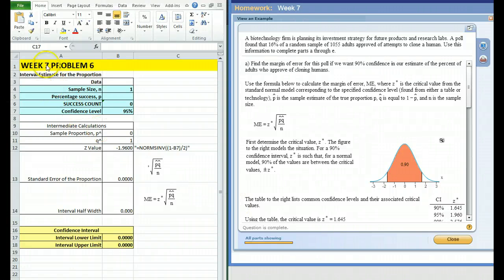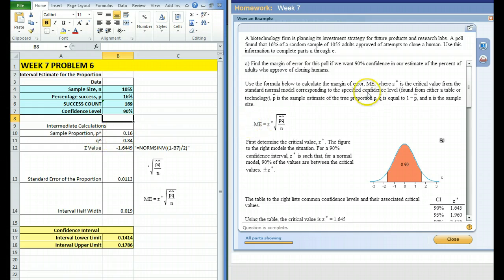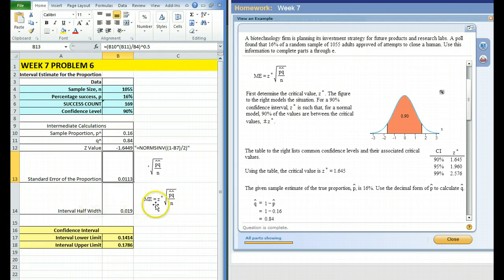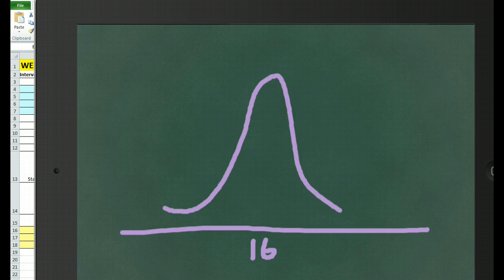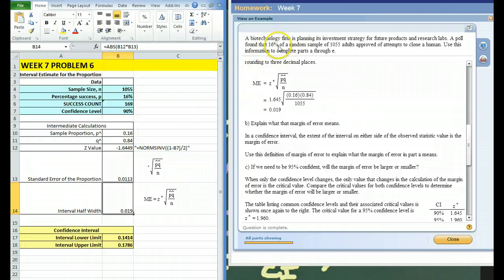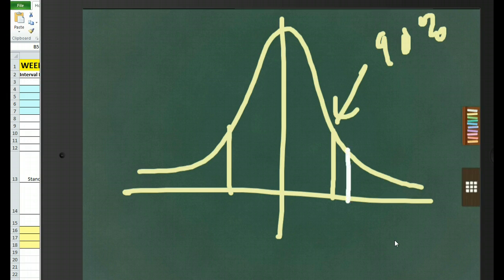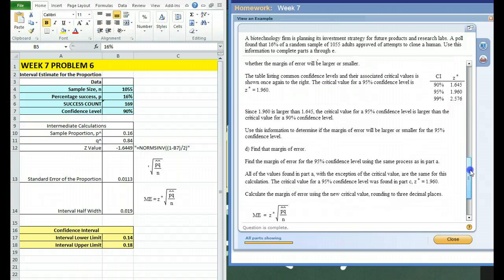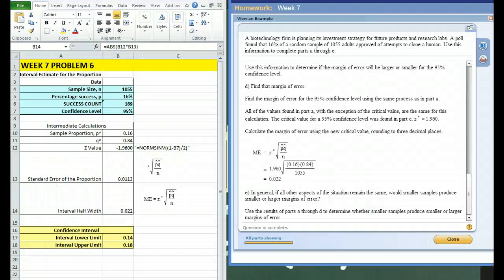Week 7 Problem 6